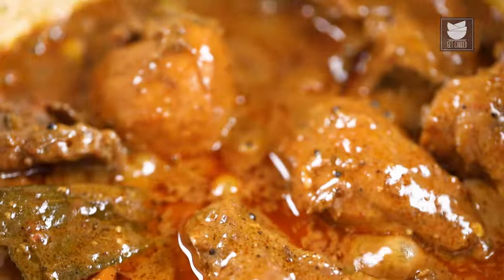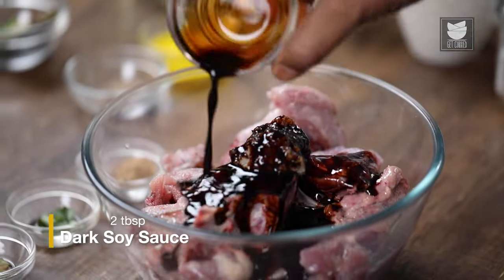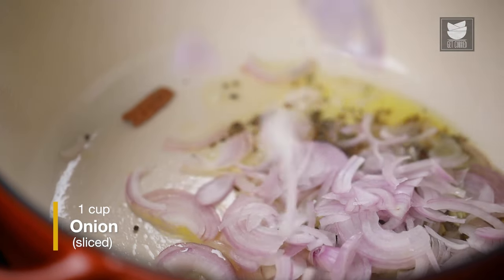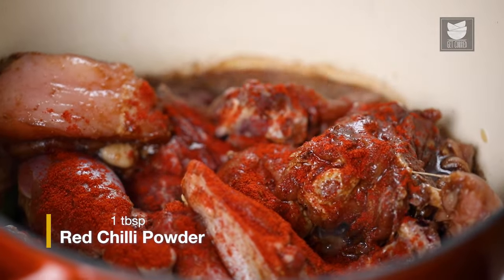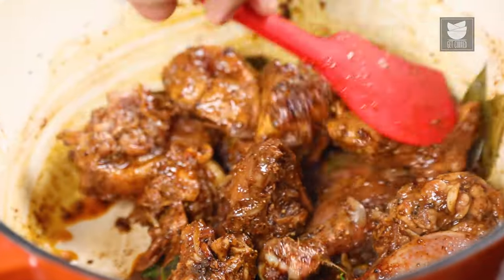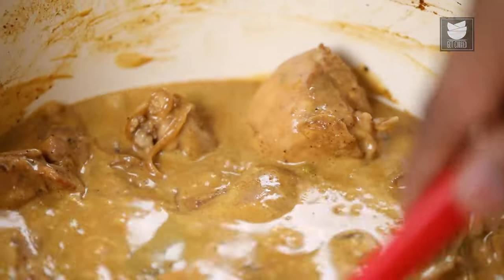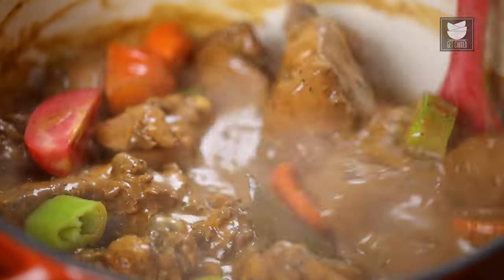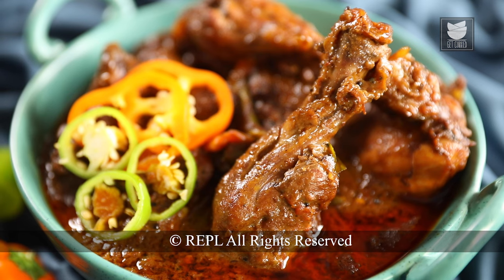Sri Lankan Black Chicken Curry | Spicy Chicken Curry | Sri Lankan Delicacy | Chicken Recipe By Varun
Learn how to make Sri Lankan Black Chicken Curry with our Chef Varun Inamdar.

Introduction
Sri Lankan Black Chicken Curry is one of the most popular Sri Lankan curries. It's spicy and so flavourful. Using pepper as the key ingredient and Sri Lankan curry powders, here’s how you make a delicious pepper chicken curry with coconut milk. The fresh ground pepper gives this dish a unique flavour. Black pepper is known for its health benefits, especially when it comes to digestion and antibacterial quality. If you are serving a Sri Lankan menu for lunch, you can definitely make this coconut milk-based curry. It can be served with parathas, roti, chapati, or rice. Do try this delicious chicken curry recipe today and let us know how you like it.

Chef's Trivia

Marinating the Chicken
1 kg Chicken
2 tbsp Oil
Salt (as required)
1 tbsp Ginger-Garlic Paste
2 tbsp Dark Soy Sauce

Cooking The Curry
2 tbsp Ghee
1 tsp Mustard Seeds
1 tsp Cumin Seeds
1-inch Cinnamon Stick
3 Cloves
5 Green Cardamom Pods (crushed)
10-12 Curry Leaves
1 cup Onion (sliced)
3 Green Chillies
2 Bay Leaves
1 tbsp Red Chilli Powder
1/4 tsp Turmeric Powder
1 tsp Coriander Seed Powder
2 tbsp Black Pepper (finely ground)
1 & 1/2 cup Coconut Milk
2 Banana Peppers (chopped)
1 Tomato (quartered)

Copyrights: REPL

About Sri Lankan Cuisine
Sri Lankan food offers a vivid array of flavor combinations: sweet caramelized onion relishes, bitter melon, spicy scraped coconut, and the burn of curry tamed by mild rice, and palm sugar sweetened desserts. Samosas and dhal (lentil curry) look familiar, but upon closer inspection, these, too, have a definitively Sri Lankan spin: these thinner curries tend to be more heavily spiced than many Indian versions, and the cuisine is more inclusive of non-native ingredients, brought by international trade moving through the island. Foods that seemed to be known territory find exciting new applications in Sri Lanka, where noodles come in pancake form and pancakes serve as both bowl and base of the feast.
Sri Lankan food is not for the timid eater: the fiery curries, sweet caramelized onion in seeni sambal (onion relish), and sour lime pickle are all dominant, powerful flavors that startle awake senses dulled by the thick, hot island air. Rice is an ever-present antidote to these big flavors. A meal in Sri Lanka is called "rice and curry"—a term that's almost synonymous with food in general. There's rice, of course, and usually a curry with a thin broth and large chunks of the featured protein (beef, pork, fish, goat, and on from there), plus an assortment of side dishes—anywhere from four to nine or ten, depending on the time and place. For a quicker bite, there are "short eats," a Sri Lankan term essentially denoting snacks—often a coconut roti with hot sauce, a newspaper cone of fried spiced chickpeas, or maybe a samosa.
75% of Sri Lankans are Sinhalese (mostly Buddhist), and the food generally described as Sri Lankan is their food. Tamils (mostly Hindus), especially those in the north, use slightly different spices and other ingredients in their curries, but the format of the dishes is similar to food found on the rest of the island. Many Westerners' only reference to Tamil culture is the Tamil Tigers, a group of militant separatists from the north.